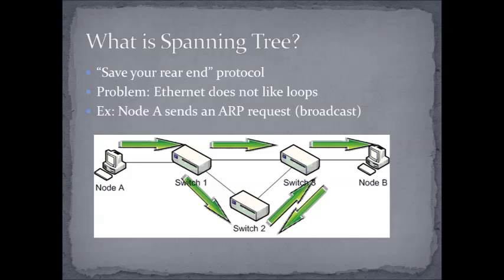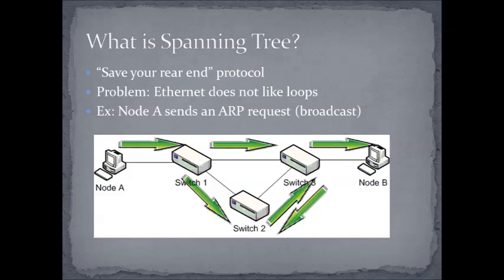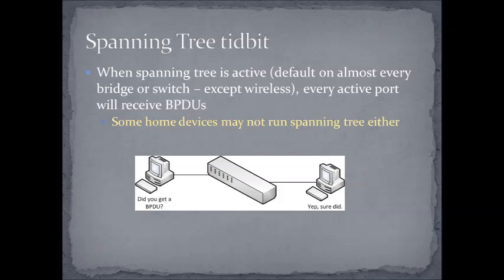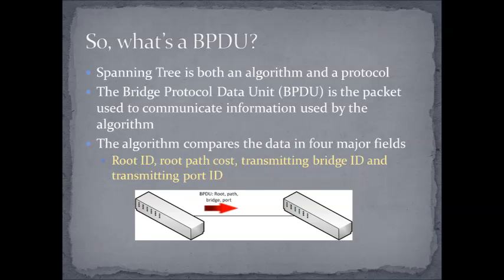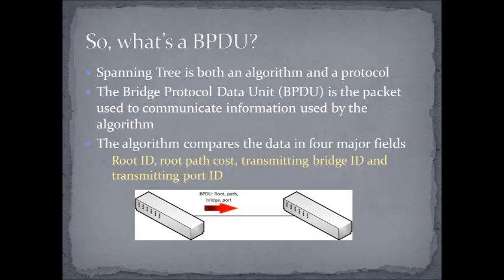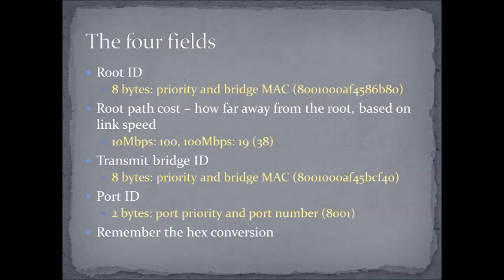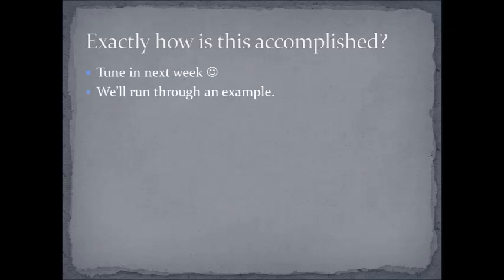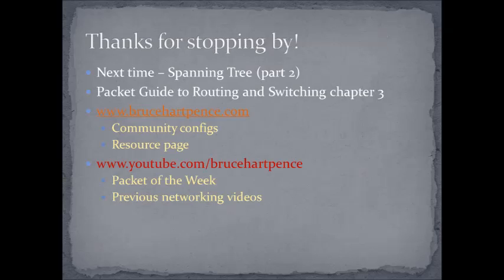O'Reilly Packet Guide to Routing and Switching Chapter 3: Spanning Tree part I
This video is for chapter 3 in the Packet Guide to Routing and Switching. It is part 1 in the series about this little dickens of a protocol.

It turns out that when you connect switches together in a topology there are some operations that happen automatically and without you lifting a finger. And all of this is to prevent loops from happens - no matter how many you have, this will fix them. In this series we will talk about fields, operation and maybe even some timers.